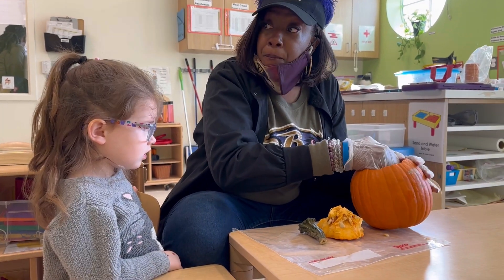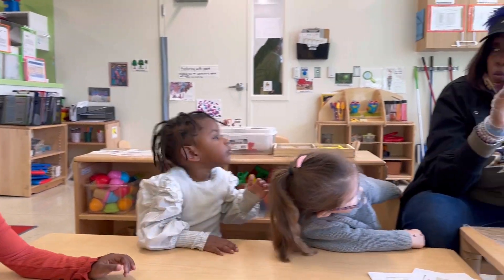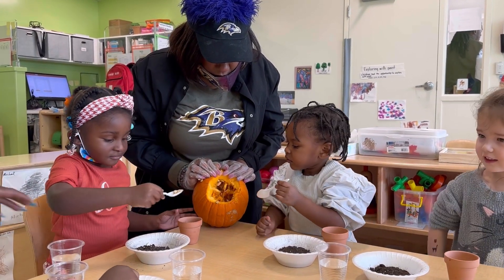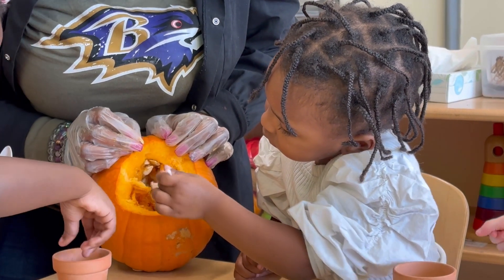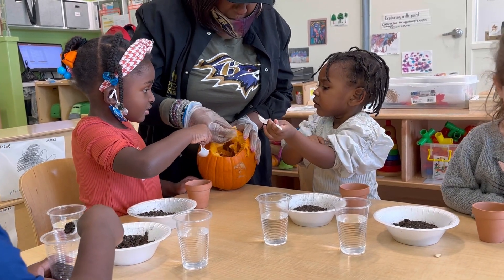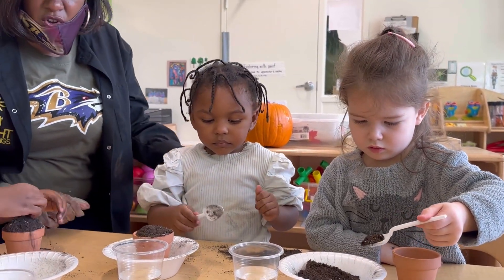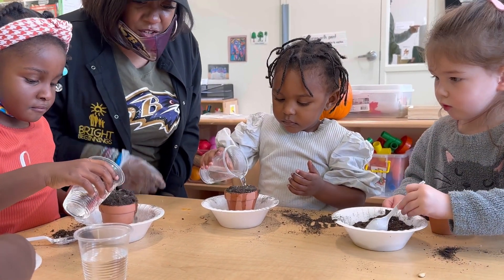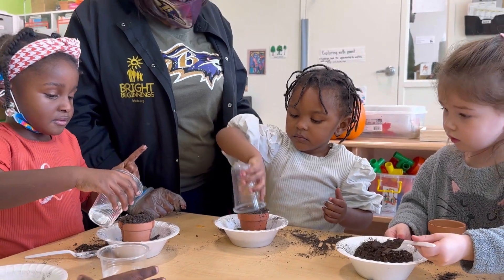Gardening Video Classroom 2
BBI children prepare for spring planting!